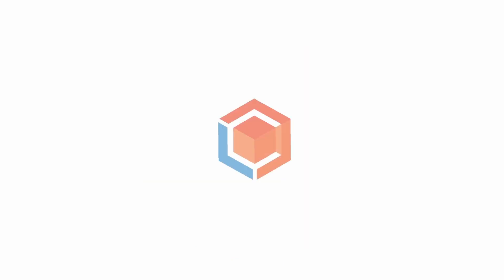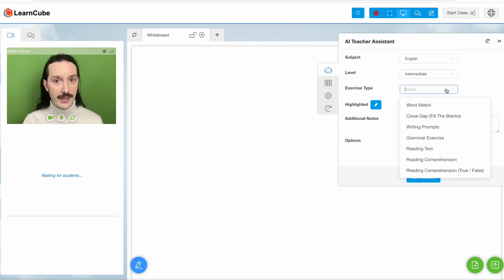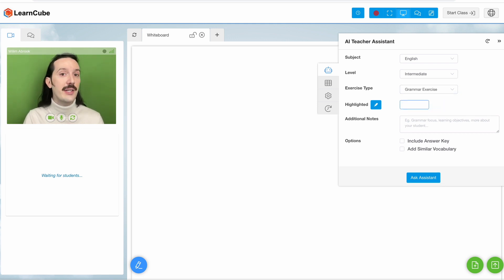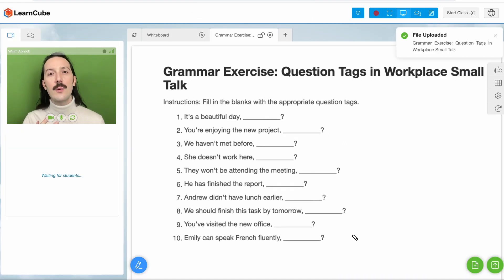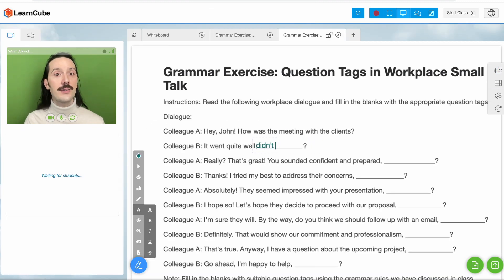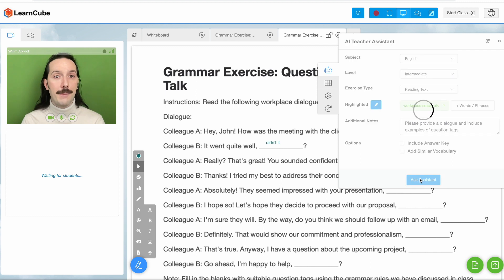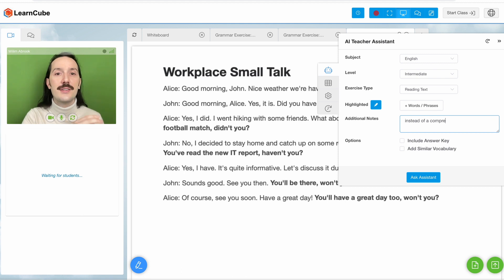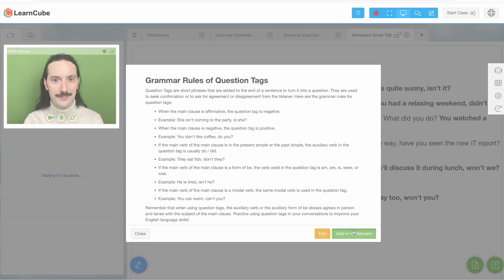Creating Instant Grammar Exercises with LearnCube's AI Teacher Assistant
Sign up for a free 14-day trial of LearnCube's Virtual Classroom, including our AI Teacher Assistant